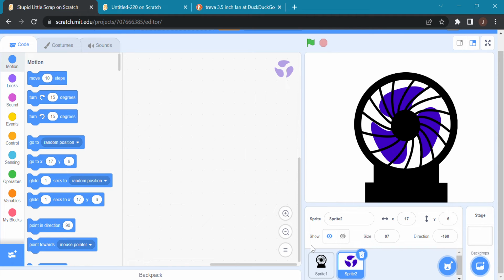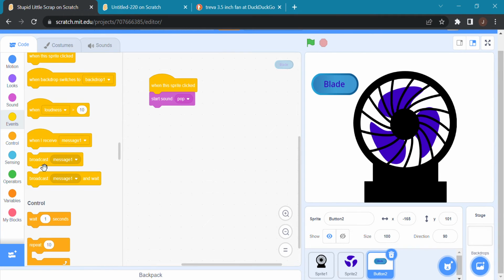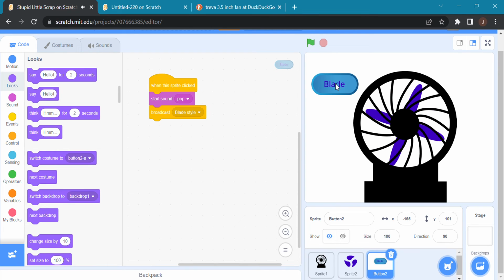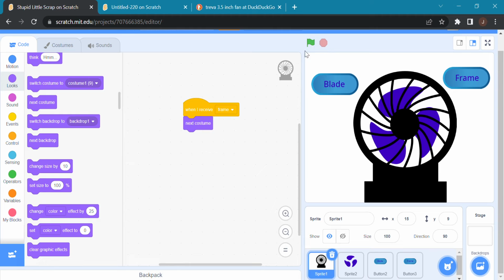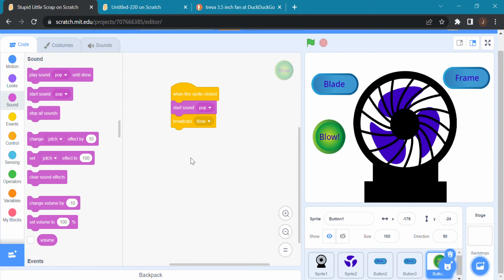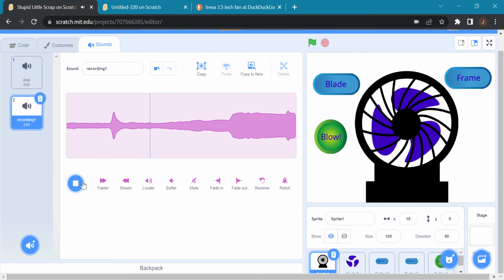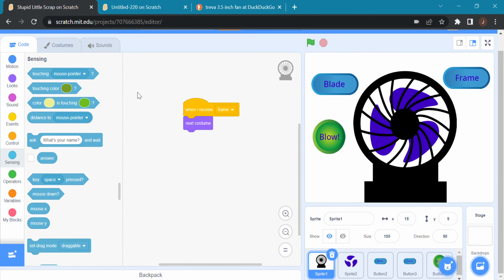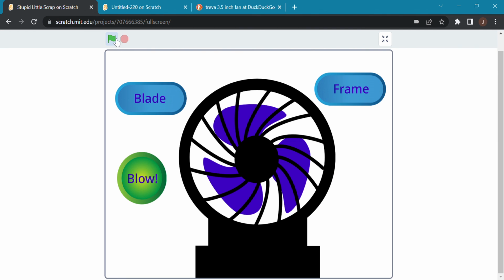Making Fan Maker on Scratch Part 2 (Tutorial)